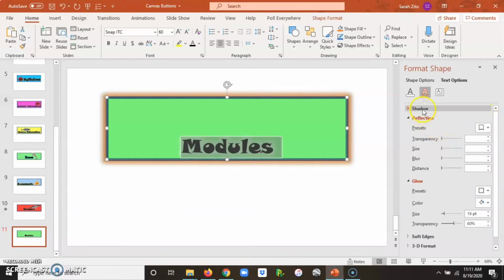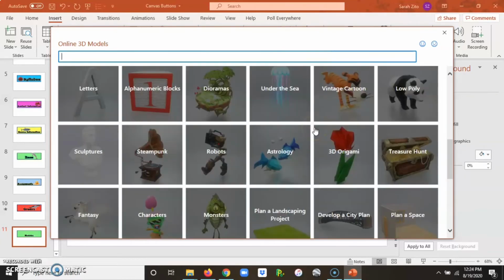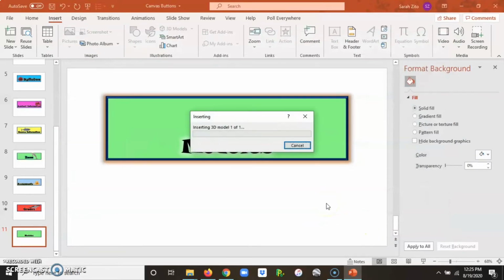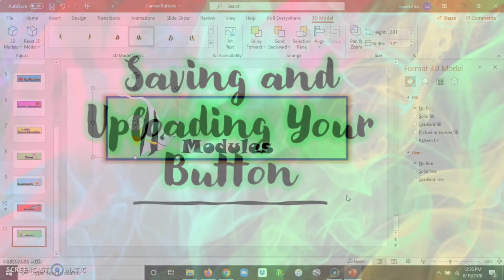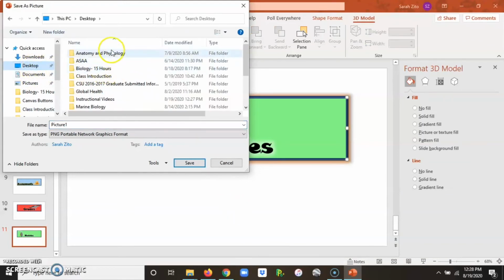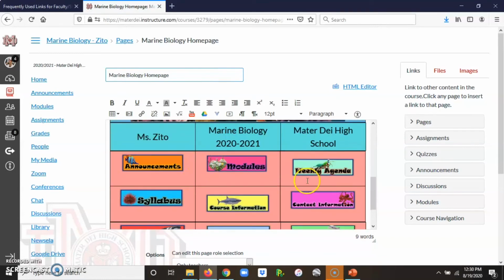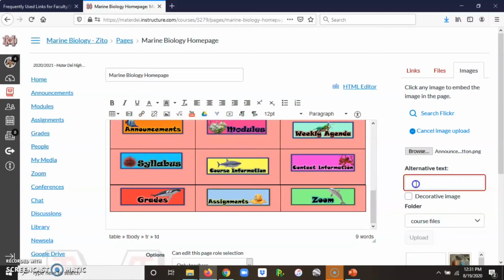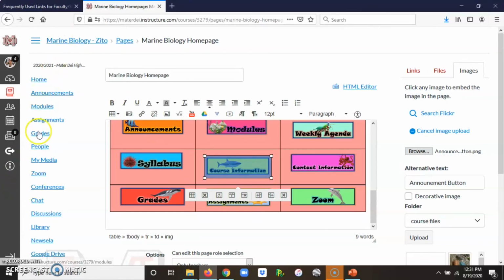Creating Canvas Buttons with PowerPoint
Add some personality to your Canvas page by creating customized buttons! One way to do this is by using PowerPoint, which I outline in this video.